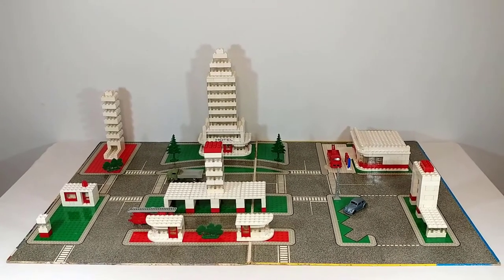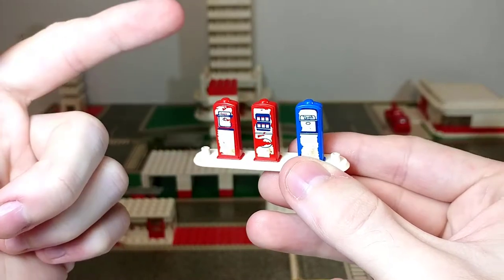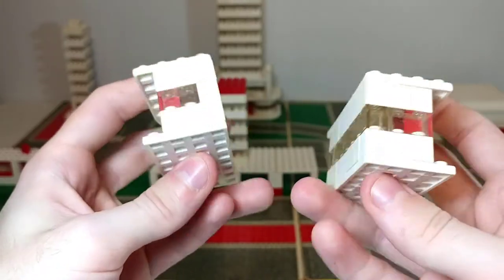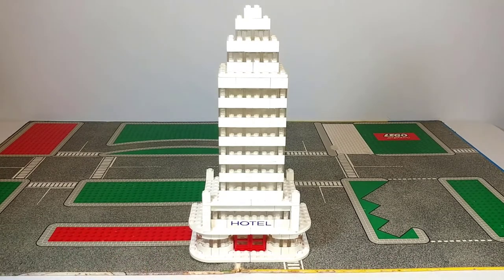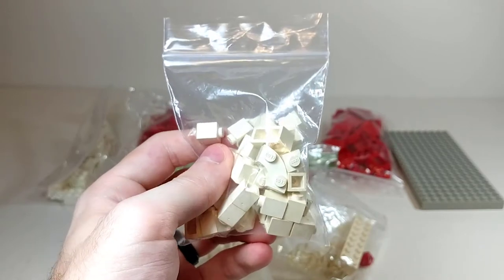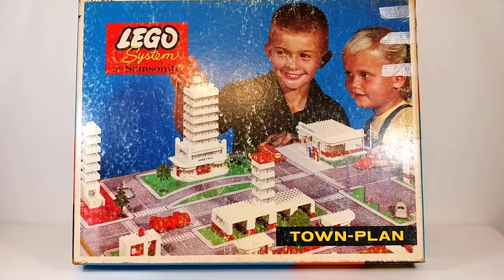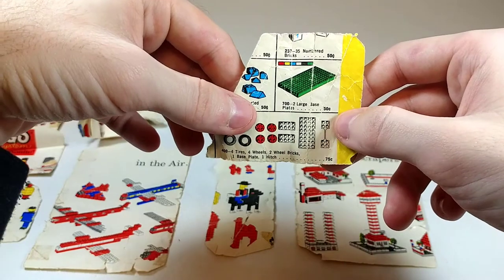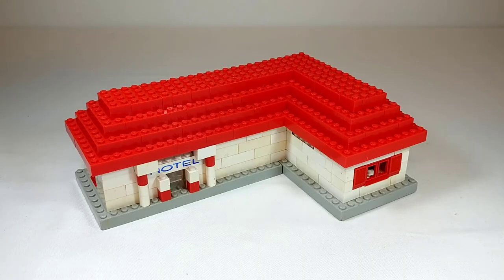Vintage LEGO Town Plan 725 - Review 1961 (+ 001, 605, and 700)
A review of one of the coolest early Lego sets, 725 Town Plan!
Also included in the lot were sets 001, 605, and 700.